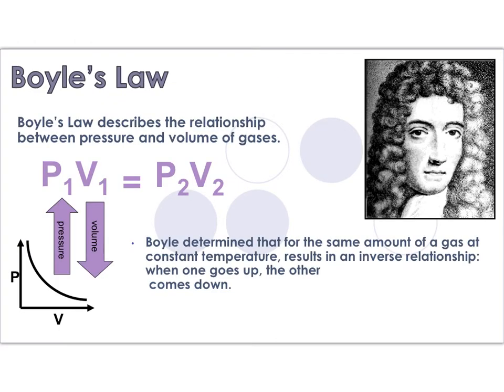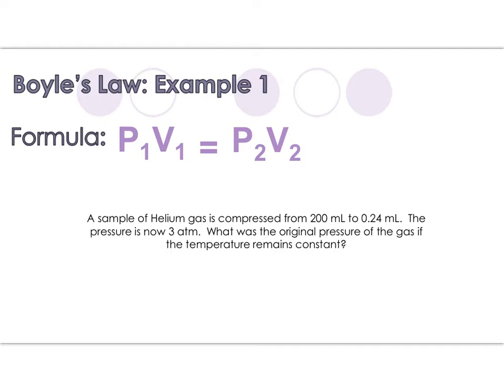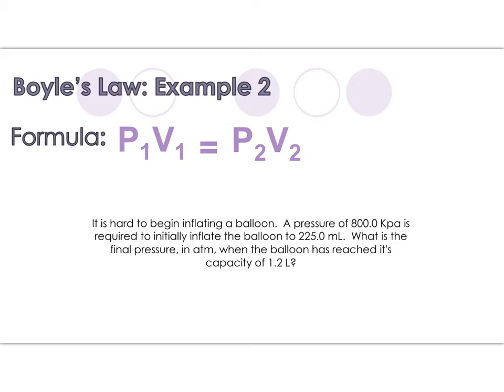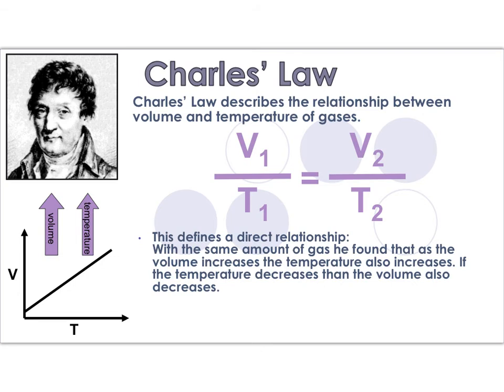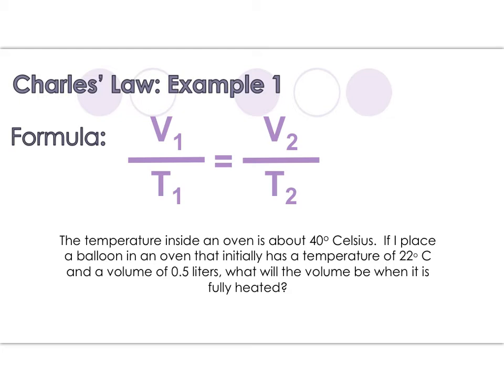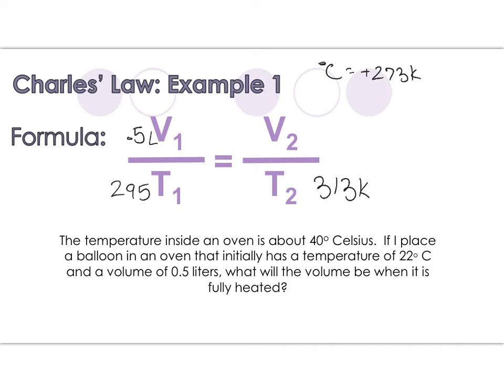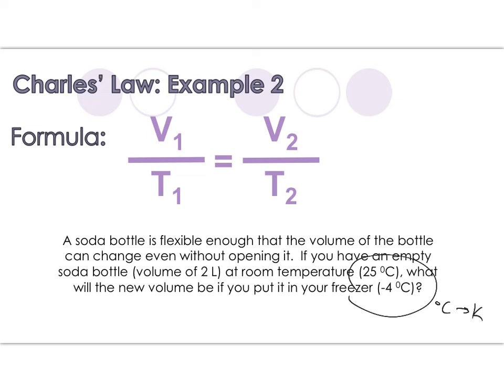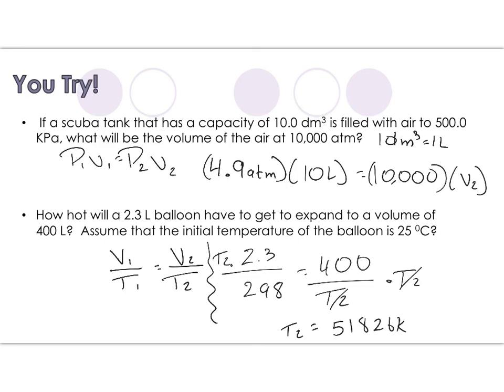9.7 Boyle's & Charles's Law